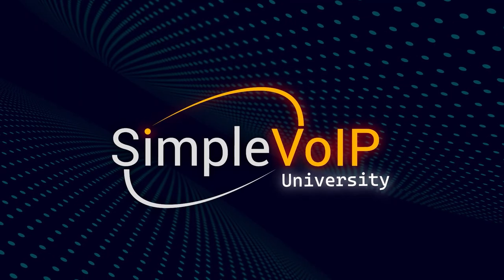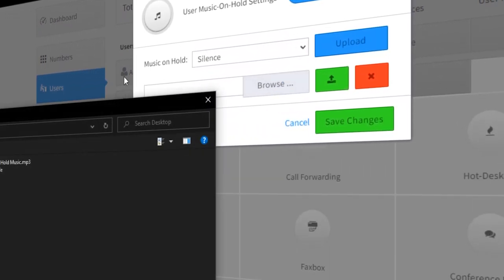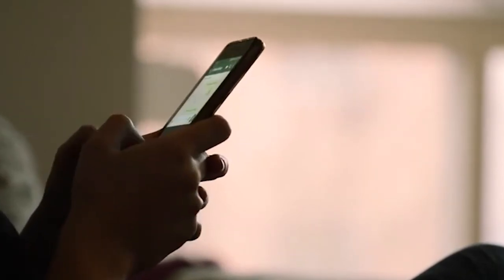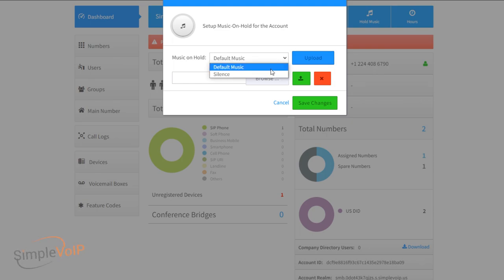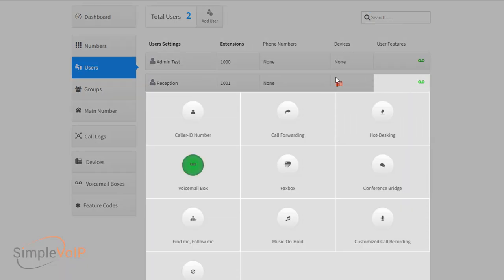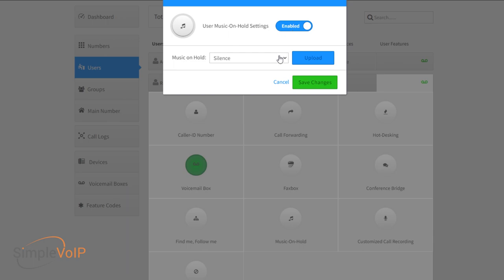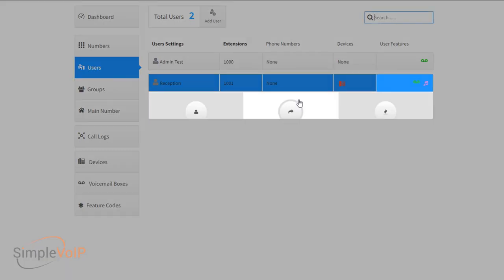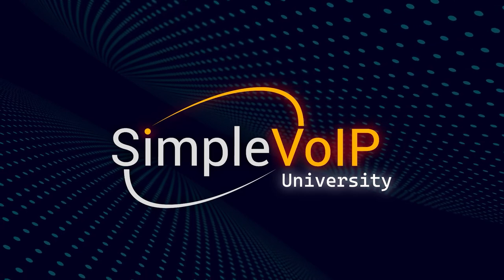How to Set Up Hold Music in SmartPBX | SimpleVoIP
Welcome back to another SimpleVoIP University tutorial! In this video, we'll show you how to add, edit, and manage hold music in Smart PBX, which is the music or audio messaging your callers hear when they're placed on hold or park.

To get started, we'll log into Smart PBX via the SimpleVoIP User Portal and click on the Hold Music button at the top of the dashboard. This opens settings to upload new hold music or select from existing options. Once you've selected your desired hold music, press the save button.

Next, we'll navigate to the User tab and select the user feature button on the far right side. From there, we'll click on the button for music on hold and ensure the feature is enabled for each user we wish to update. To upload new audio media, we can select the Upload button and choose an MP3 or WAV file of less than five megabytes in size.

Once we've made our changes, we can save them to apply them to the whole location or an individual user. To test the feature and ensure the changes have been properly applied, simply place a call on hold.

If you experience any trouble, don't hesitate to reach out to SimpleVoIP support.